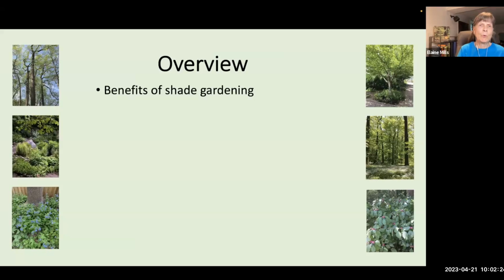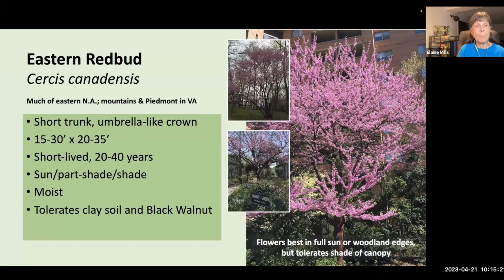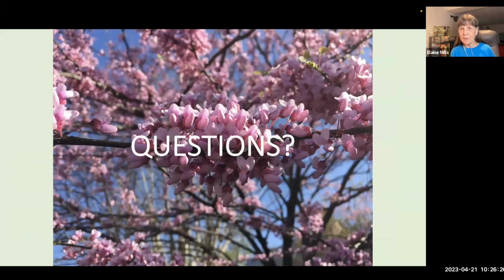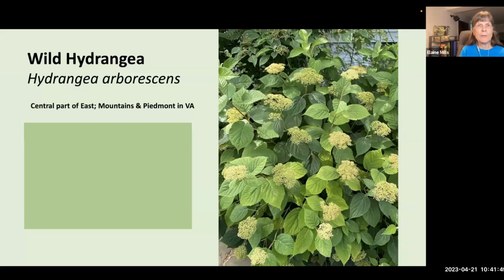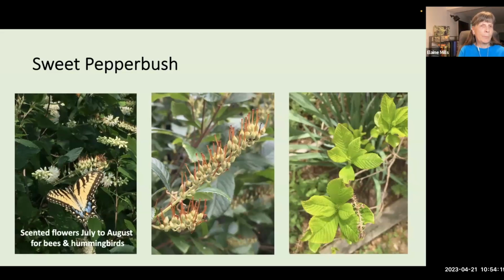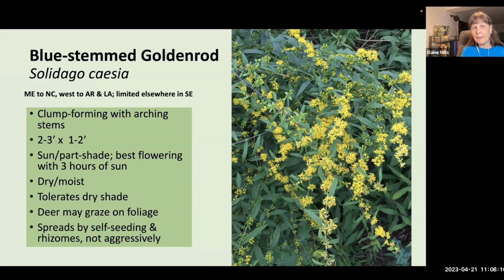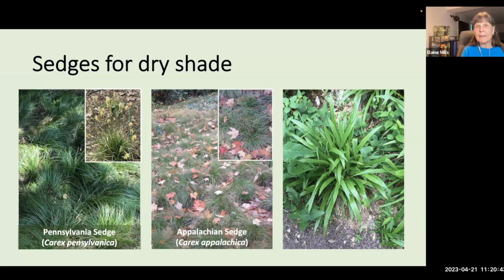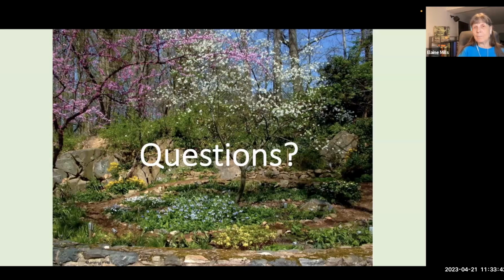Best Bets: Native Plants for Shade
0:00:00 Introduction & Overview
0:01:47 Gardening in Shade
0:08:10 Understory Trees
0:22:01 Landscaping Under Trees
0:23:54 Questions
0:30:00 Shrubs
0:51:45 Questions
0:57:00 Woodland Wildflowers
1:05:58 Ferns
1:10:47 Grasses & Sedges
1:14:11 Ground Covers
1:19:26 Resources
1:22:20 Questions

Gardeners often consider it a challenge to plant in the shady parts of their gardens, but home landscapes with trees can bring welcome relief from the increasing summer heat we are experiencing in our region. Join Extension Master Gardener Elaine Mills to learn how to make the most of your shady yard.